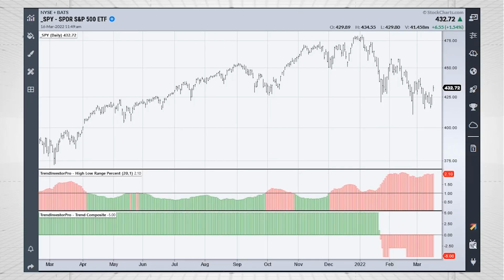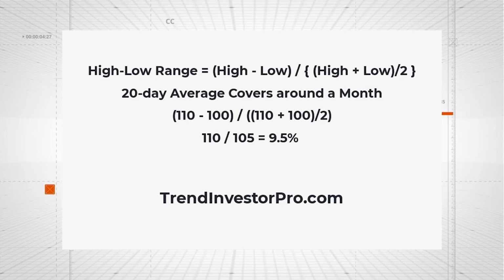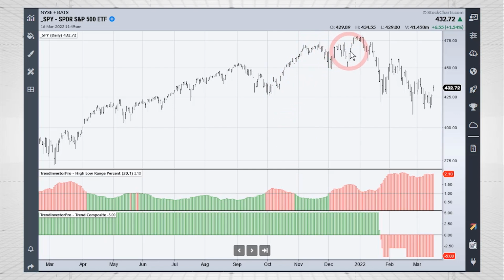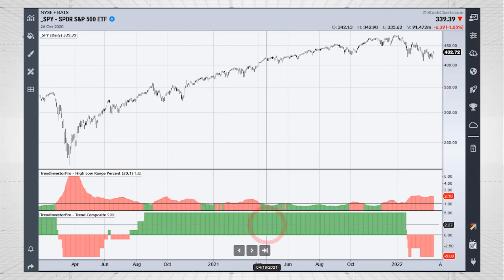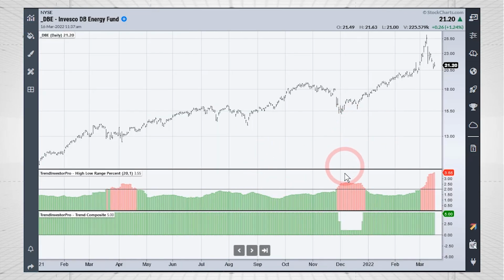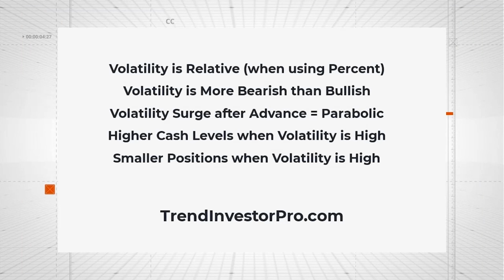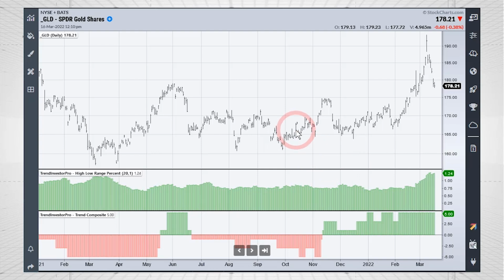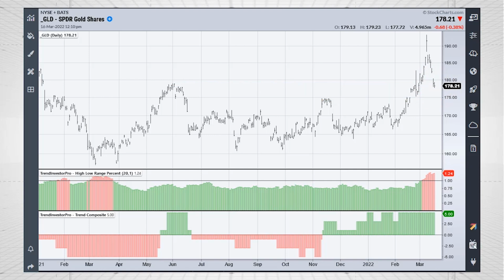Quantifying & Comparing Volatility | Arthur Hill, CMT | Next Level Charting (03.17.22)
Volatility in the markets is well above average this year and today's video will show how to quantify and compare volatility using the High-Low Range Percent indicator. We will look at the volatility surge and trend reversal in SPY as well as the parabolic moves in the DB Energy ETF and Gold SPDR.

00:00 - Intro
01:26 - High Low Range Percent & Trend Composite Indicators In ACP
03:10 - High Low Range Percent Formula
03:48 - S&P 500 ETF (SPY)
07:03 - Invesco DB Energy Fund (DBE)
09:48 - Keep These Points On Volatility In Mind
11:54 - SPDR Gold Shares (GLD)